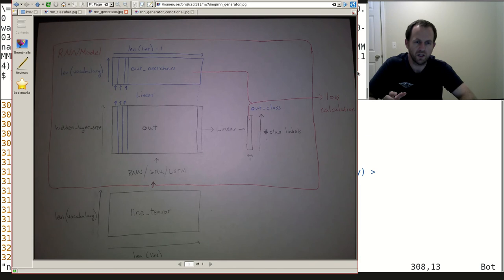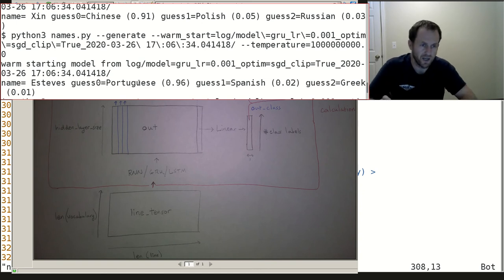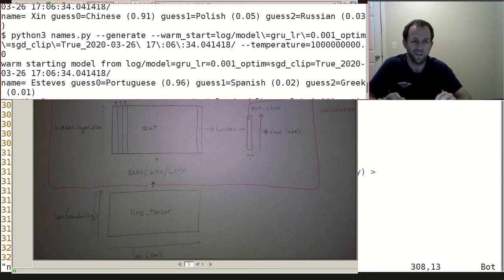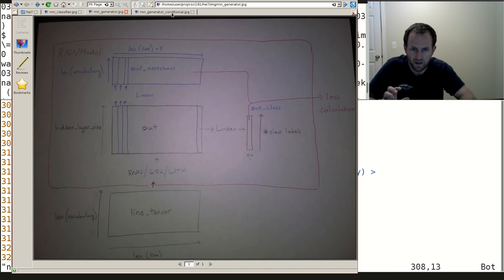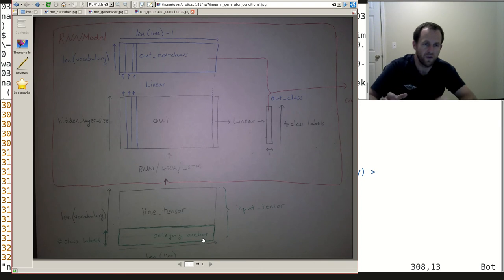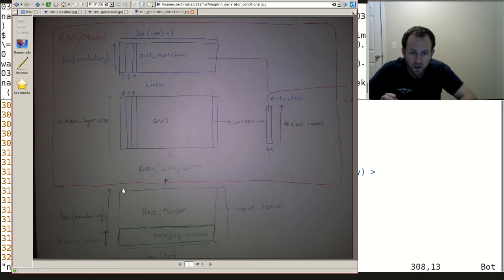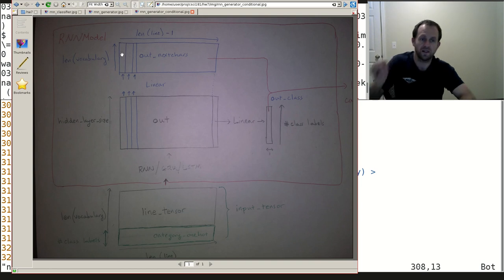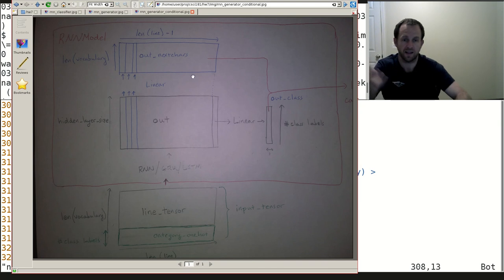cs181 hw7 pt6